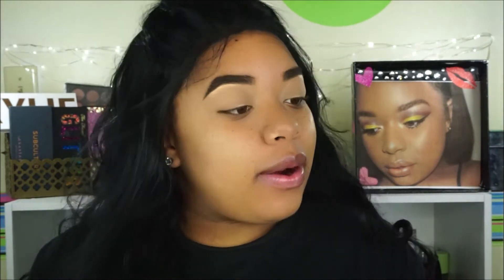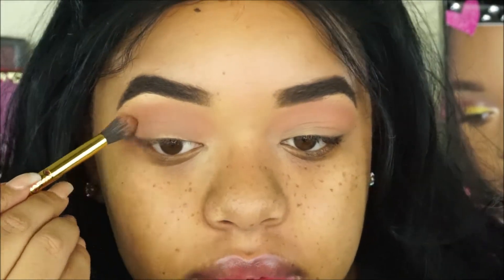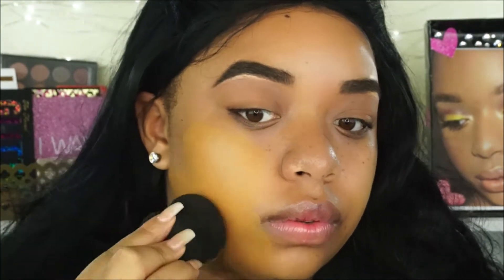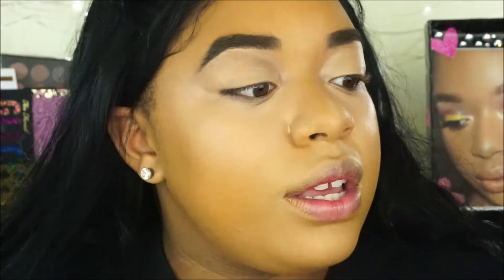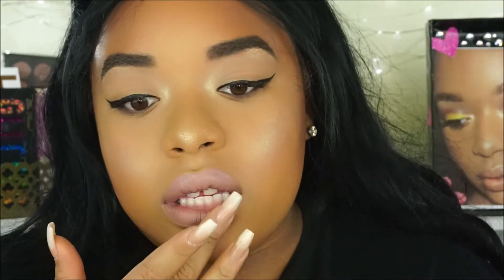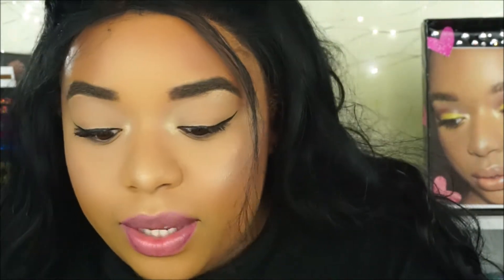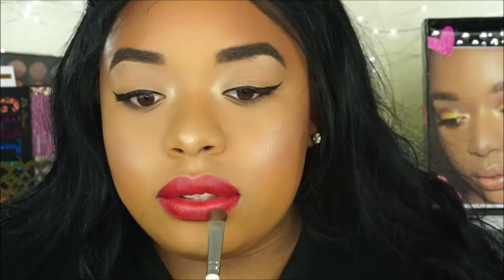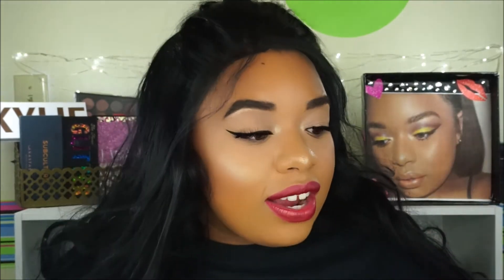MAYBELLINE SUPER STAY FULL COVERAGE FOUNDATION REVIEW + MORE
Hi beauties! I’m obsessed. This Maybelline super stay full coverage foundation is everything. It easily became one of my faves. I used the shade Warm sun. I think the Maybelline super stay full coverage foundation is awesome, and it looked the exact same at the end of the day. I love it! The Maybelline total temptation eyeshadow was a fail for me and I was highly disappointed. However, I enjoyed filming the video. I hope you guys liked the Maybelline super stay full coverage foundation wear test and the updates throughout the day.

PRODUCTS MENTIONED:

Maybelline Total Temptation Palette
Maybelline Hydrate and Smooth Primer
Maybelline Super Stay Full Coverage Foundation in the shade Warm Sun
Maybelline Face Studio Blender
Maybelline Python Metallic Lip Kit in Provoked, Wild, and Passionate

ABH brow definer in dark brown
BH studio brow pomade brunette
ABH concealer in 3.75
Bh liquid liner
Benefit 48 hour lash glue
Too faced better than sex mascara waterproof
Vegas nay platinum princess
Rimmel scandaleyes eyeliner
Tarte shape tape concealer in tan
La girl pro setting powder in banana
La colors face powder in ebony
Mac sweet copper face compact
Makeup revolution illuminating spray